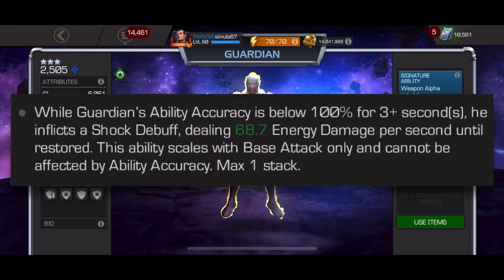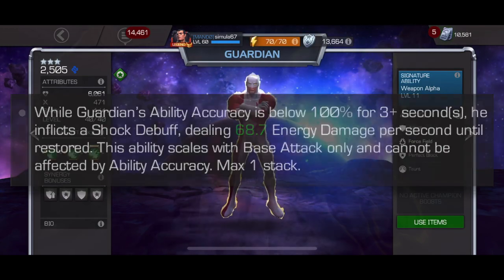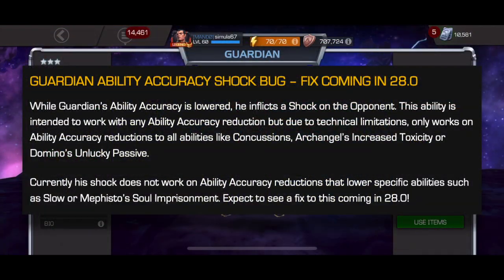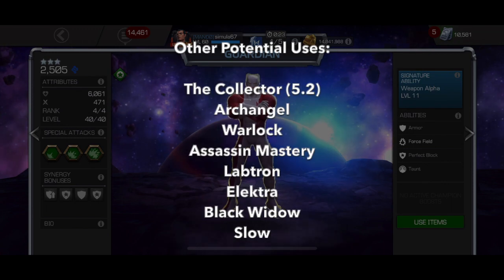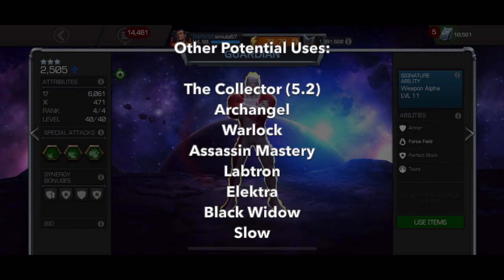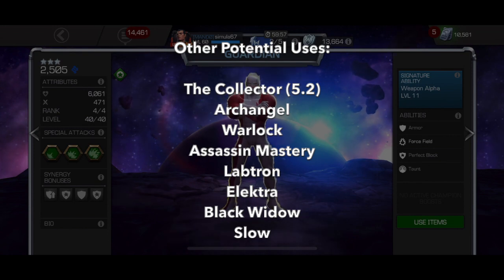Guardian Punishes Ability Accuracy Reduction | Marvel Contest of Champions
To celebrate Canada Day, our gracious Kabam overlords have blessed everyone with a 3-star Guardian. Damage aside, one of the most intriguing things in his kit is that he places a shock debuff on the opponent whenever his ability accuracy is reduced. Let's take a look at some potential uses for this ability, both now and long-term, including how he appears to be another counter on defense for Quake users in Alliance War.

Music | Alpine by Declan DP